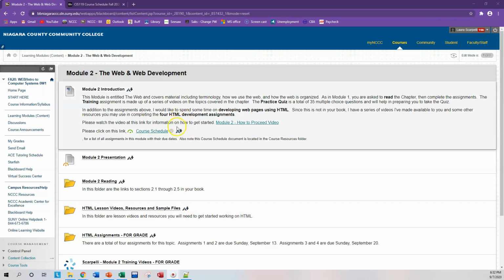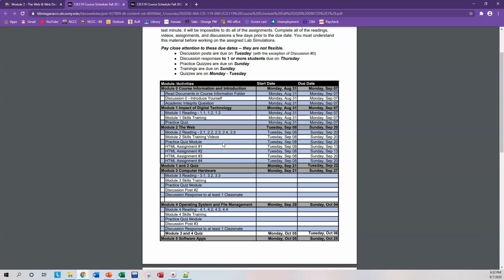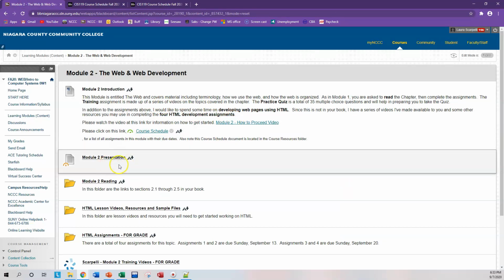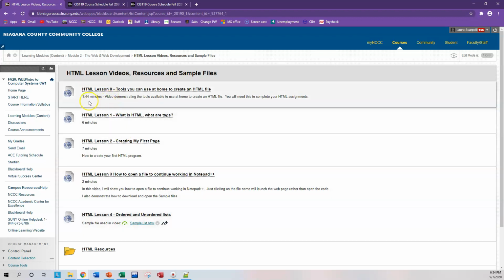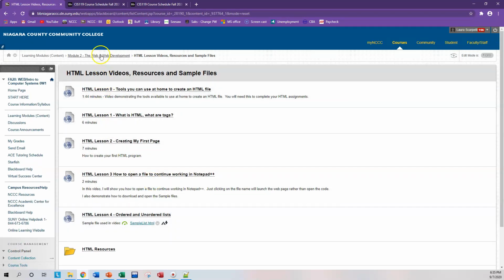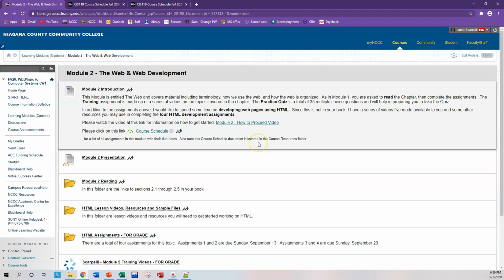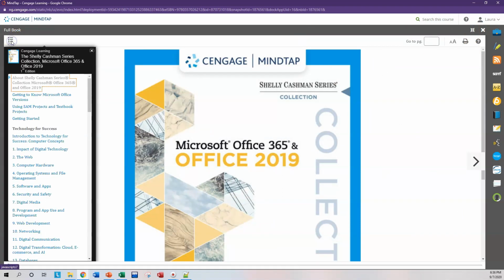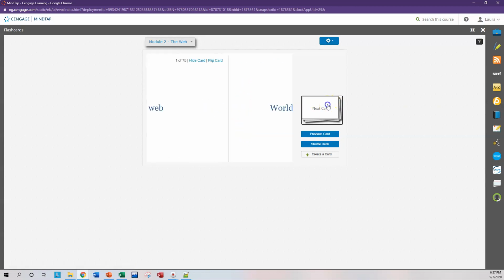CIS119 Module 2 Introduction